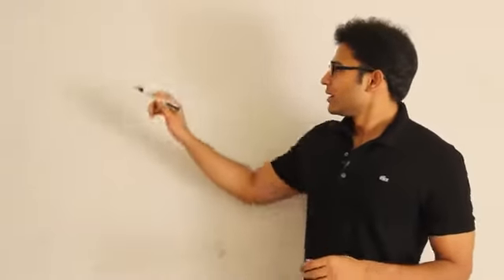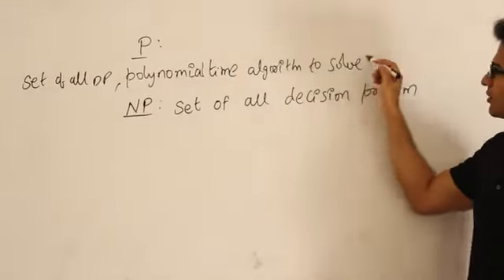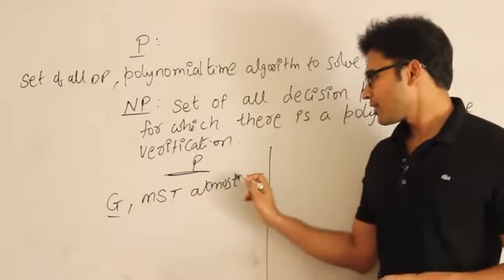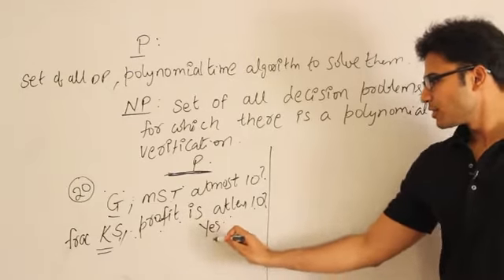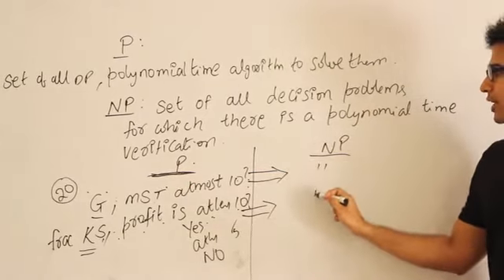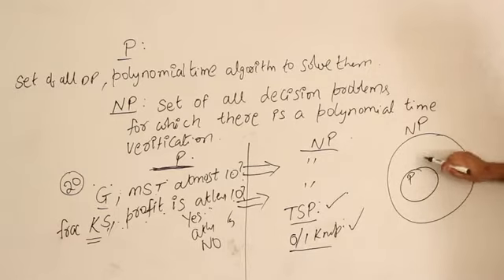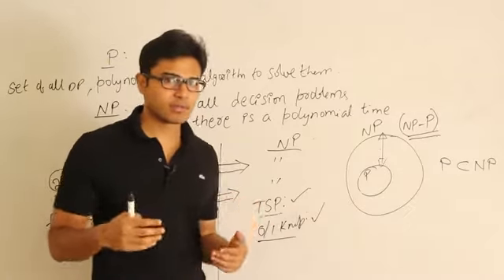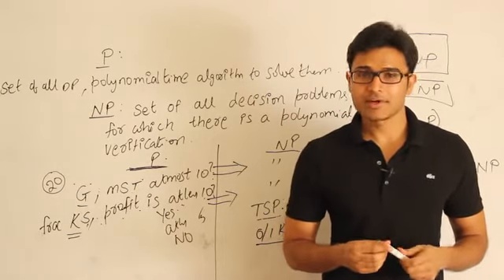3 - P & NP Introduction sequential circuit Digital electronic